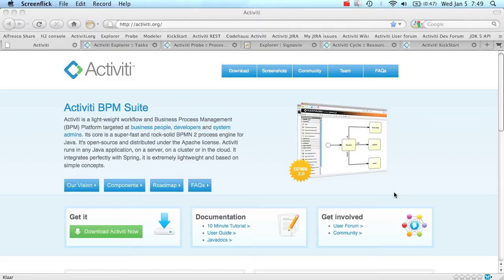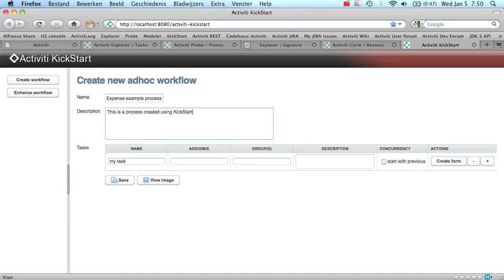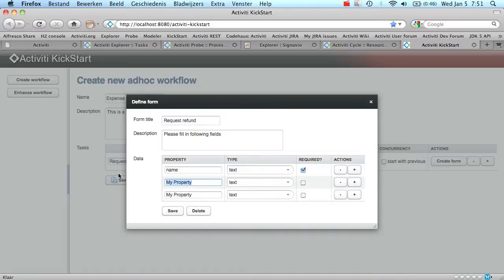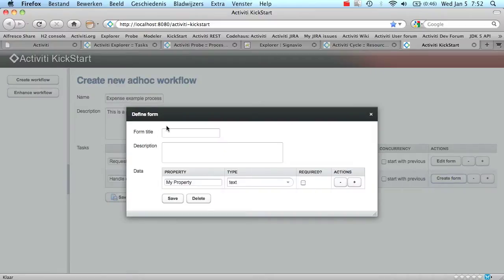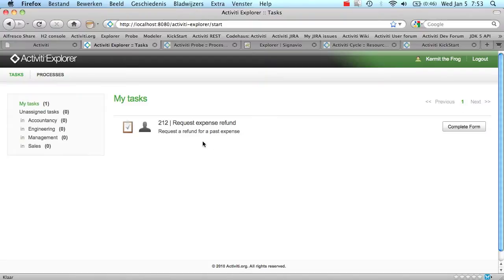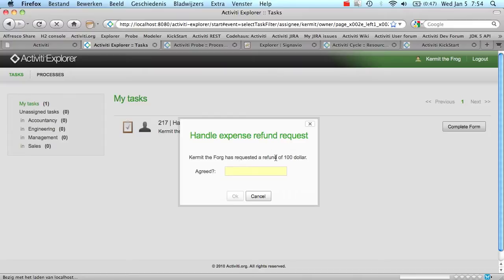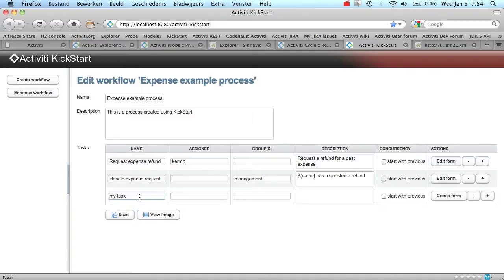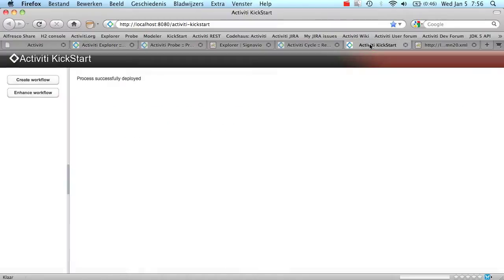Screencast Activiti KickStart